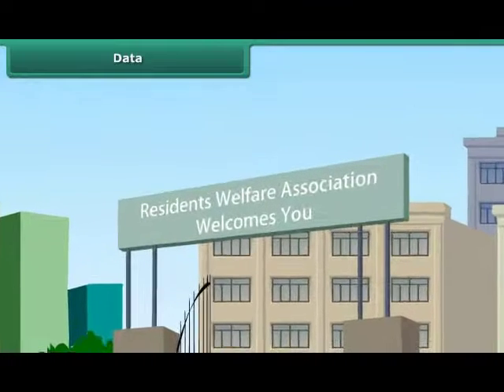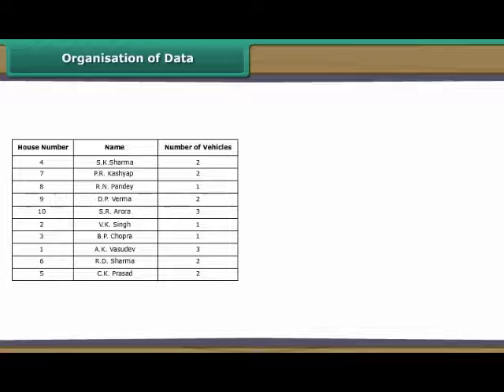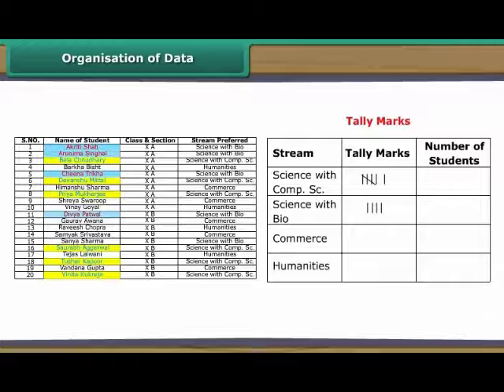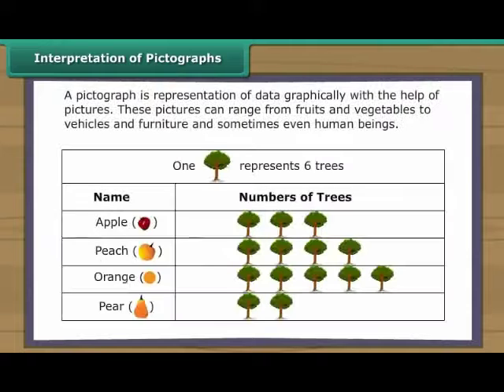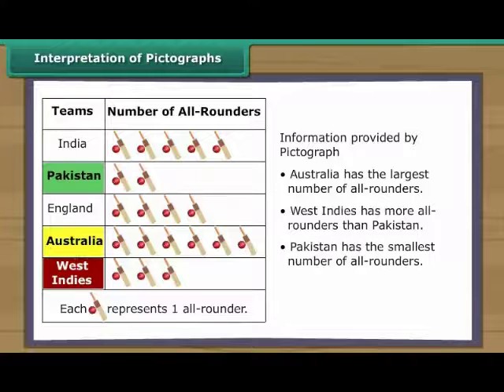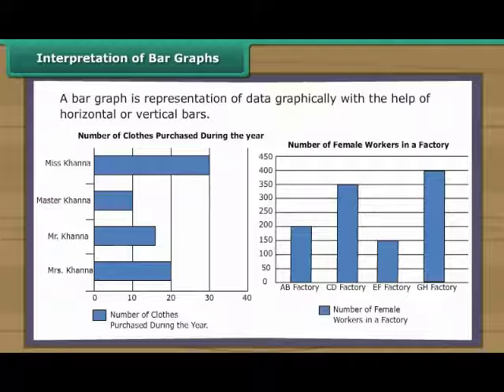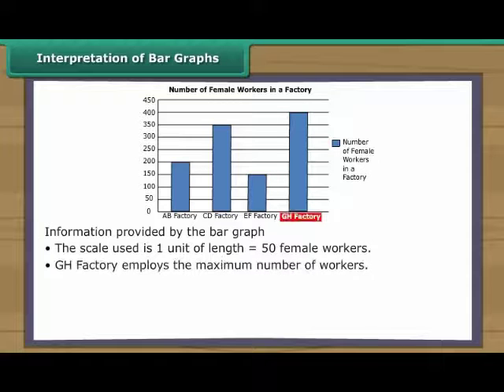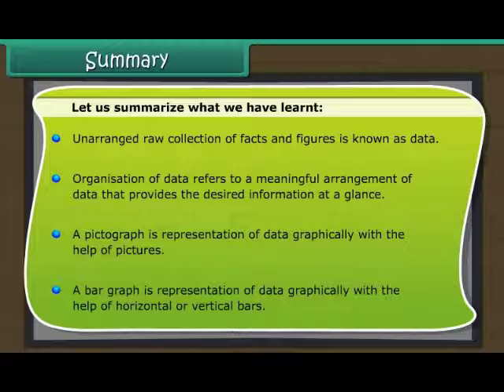Data Handling (Class 6th Subject Math, English Language)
Class 6th Subject Math, English Language